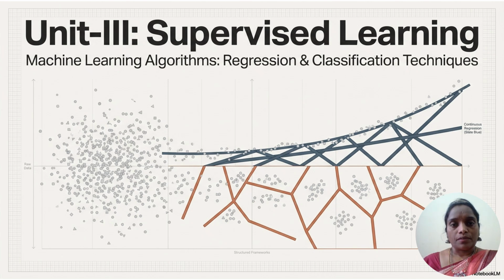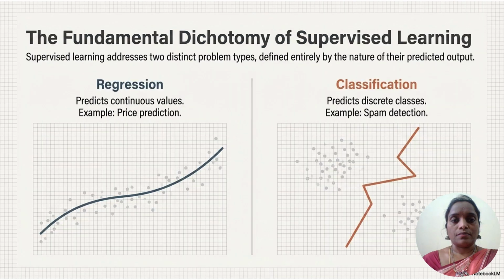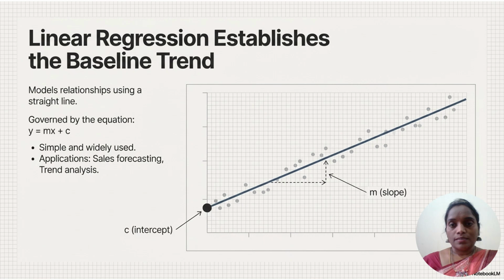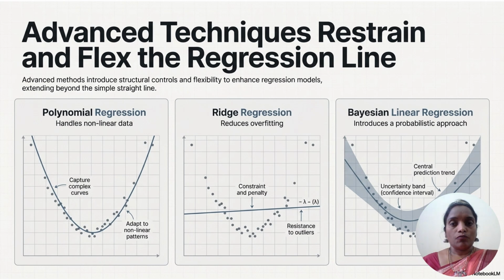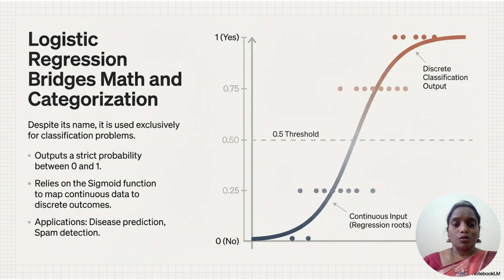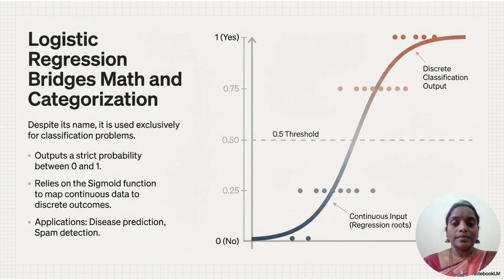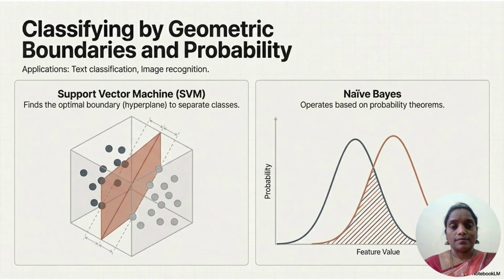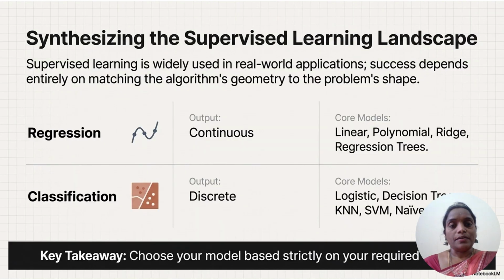Unit III Supervised Learning